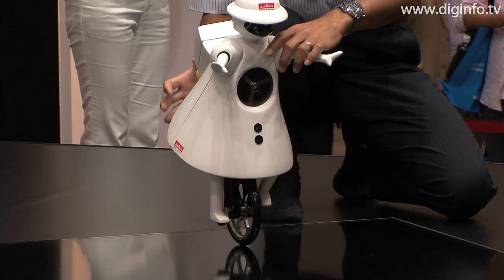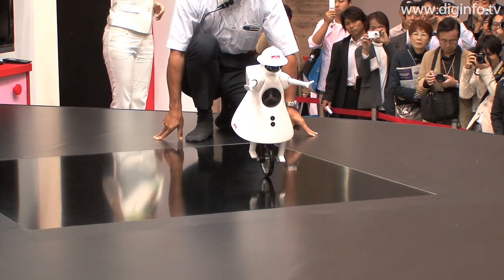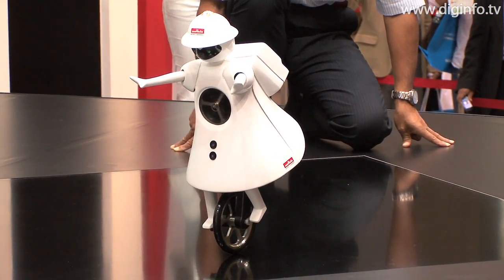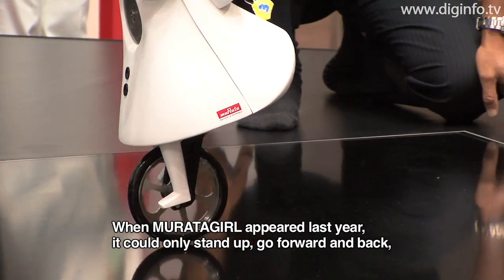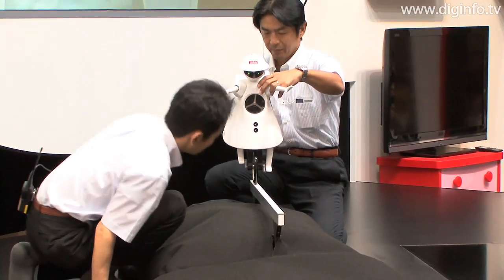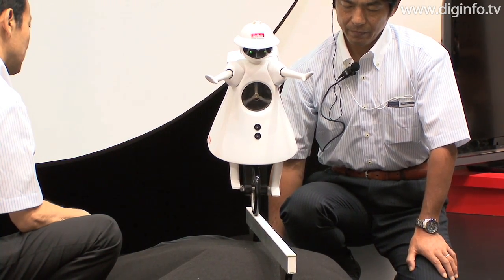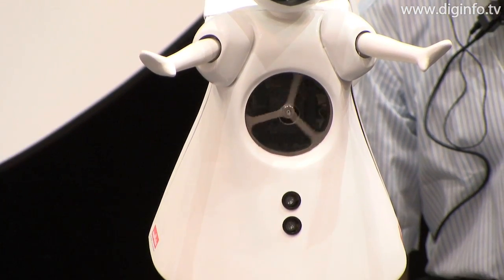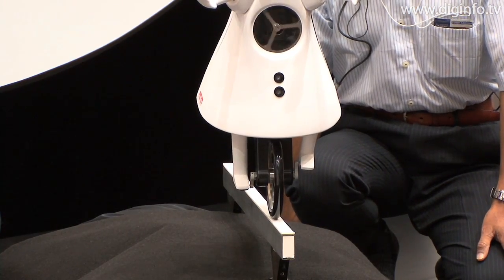MURATAGIRL ('09 Model) Can go round curves and along balance beams : DigInfo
Murata Manufacturing
MURATAGIRL ('09 Model)